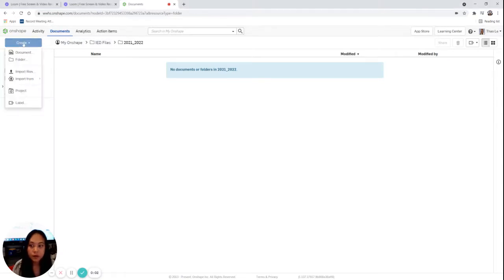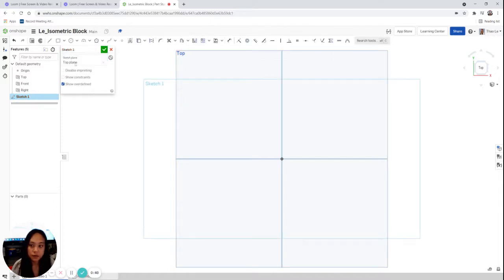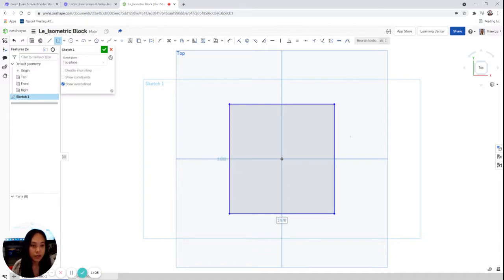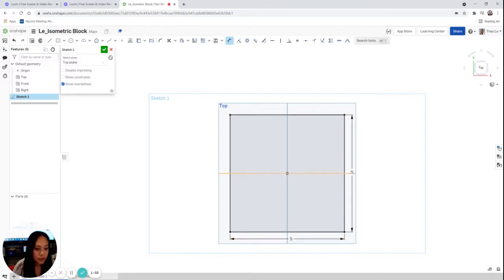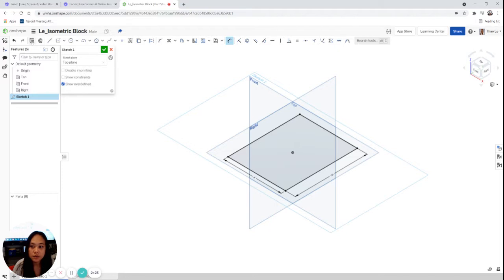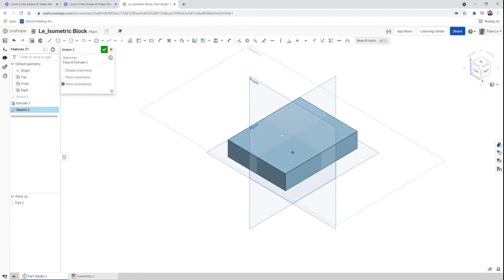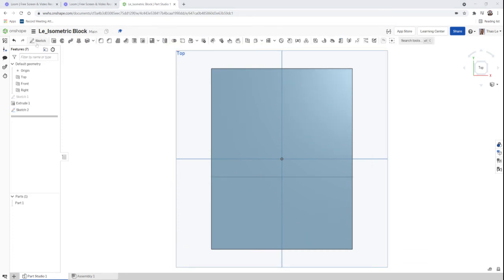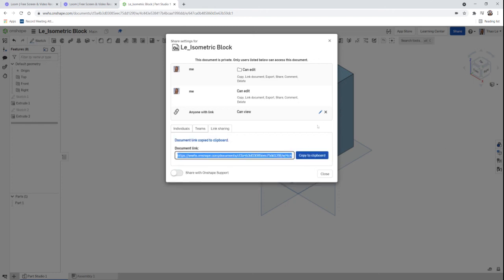How to Model a Simple 3D Isometric Block for Beginners Part 1 | Onshape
Isometric Block